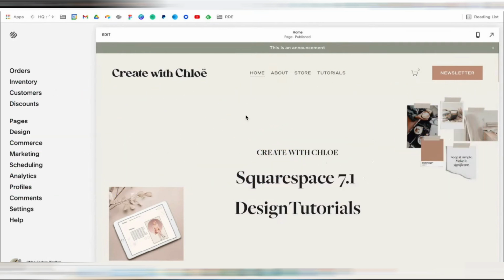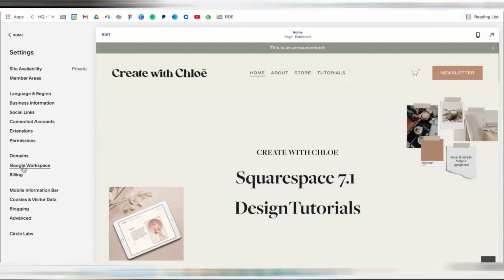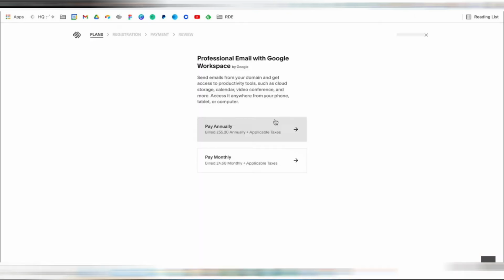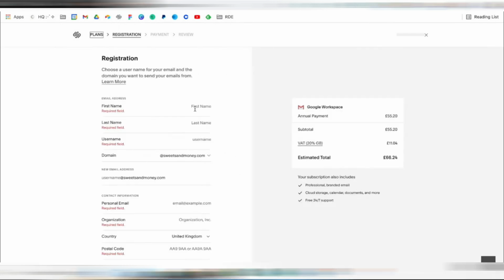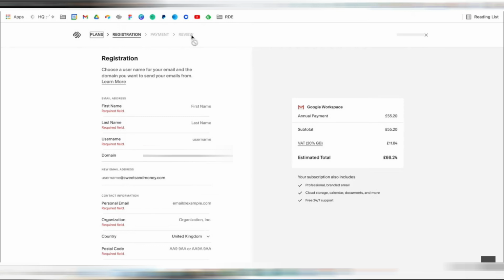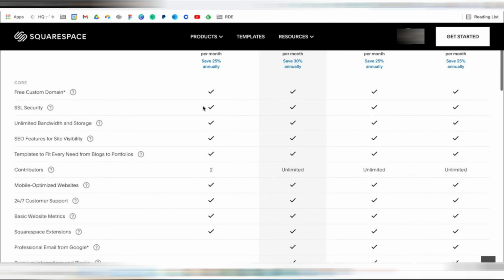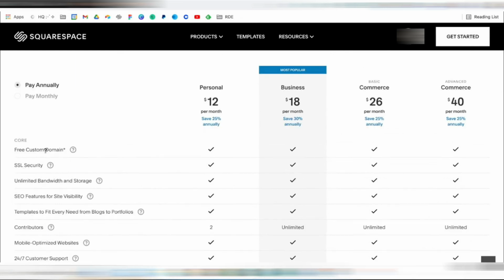How to Set up Professional Email with Squarespace and Google Workspace (Full 2025 Guide)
How to Set up Professional Email with Squarespace and Google Workspace (Full 2024 Guide)